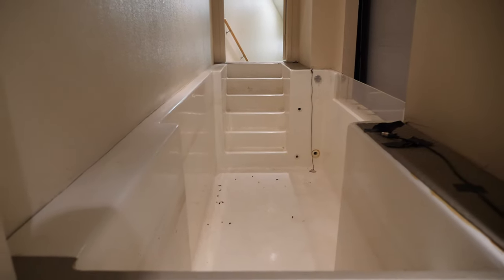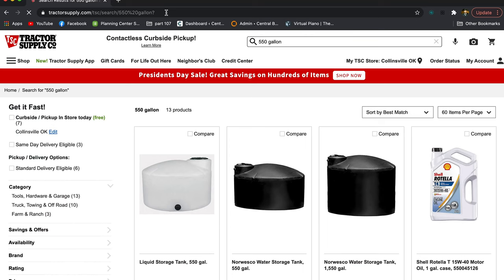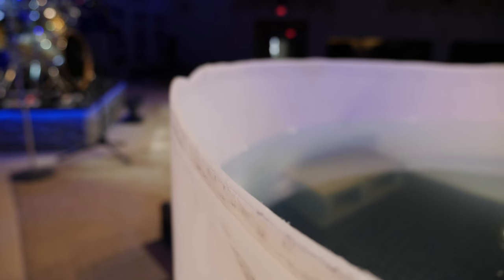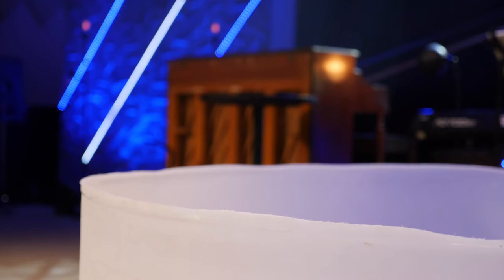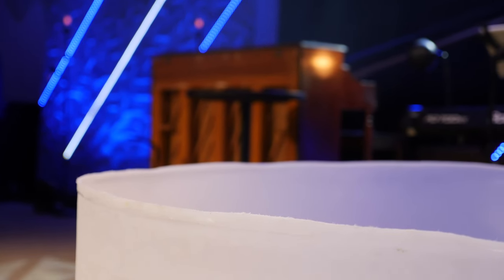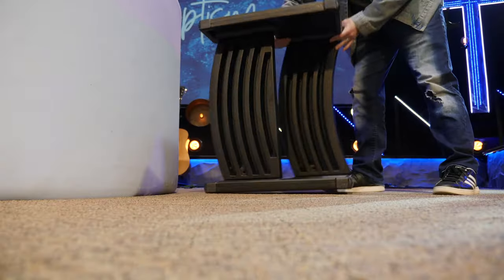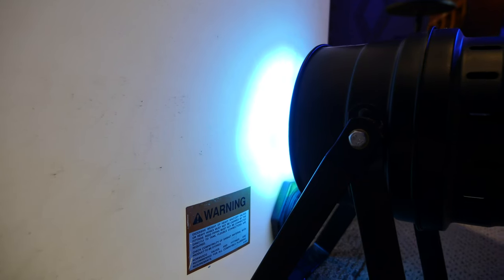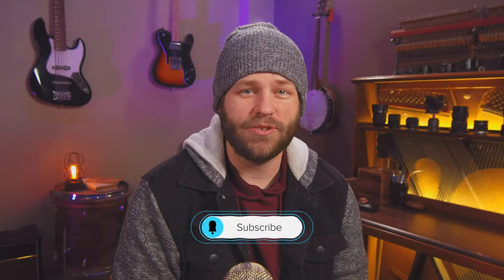DIY Baptistry - Budget Friendly Portable Baptistry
Here is a great solution if you'd like to have baptisms on stage or anywhere else you'd like.  Our adaptation of the infamous "Homemade Baptisms"

My favorite camera (Panasonic Gh5)
My favorite vlog microphone (Azden SMX 30)
My favorite USB microphone that I used in this video (Blue Yeti)